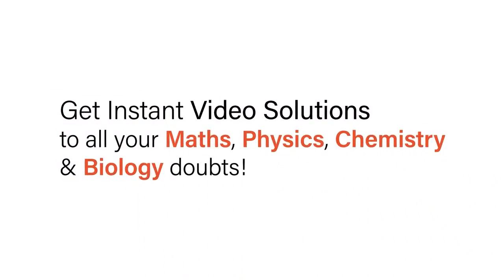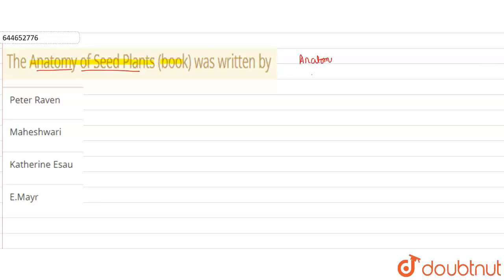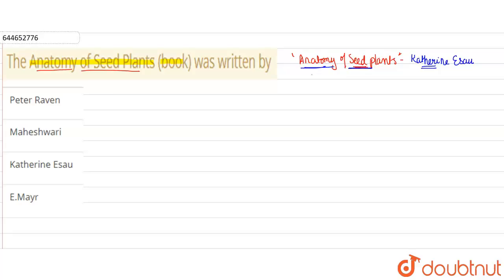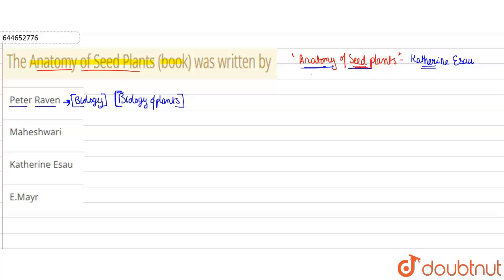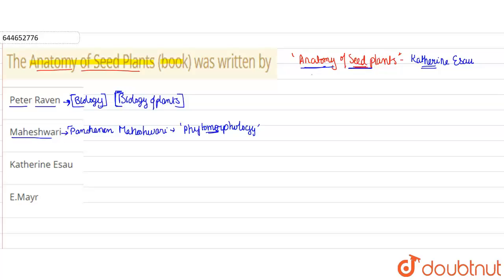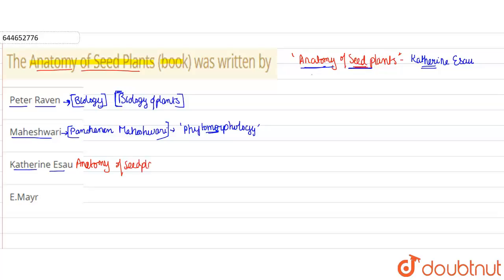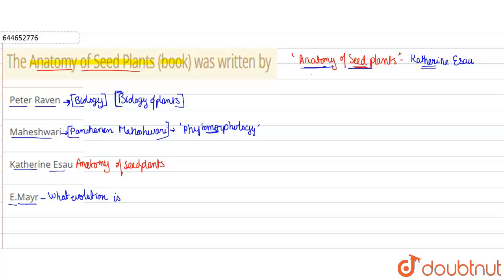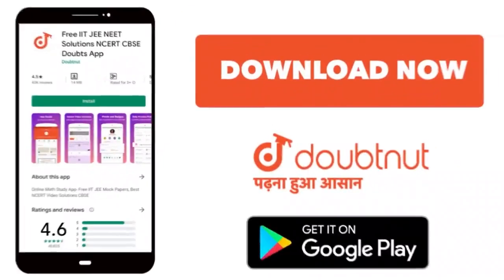The Anatomy of Seed Plants (book) was written by | 12 | MORPHOLOGY OF FLOWERINGPLANTS | BIOLOG...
The Anatomy of Seed Plants (book) was written by
Class: 12
Subject: BIOLOGY
Chapter: MORPHOLOGY OF FLOWERINGPLANTS
Board:IIT JEE

👉 Have Any Query? Ask Us.